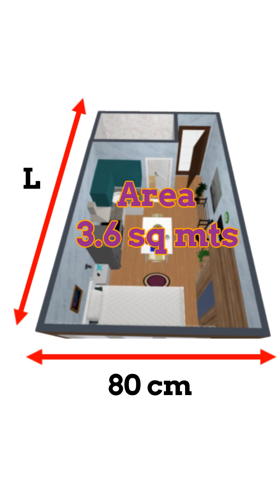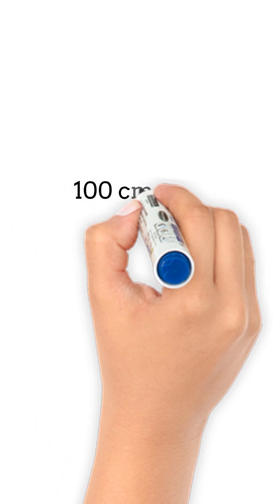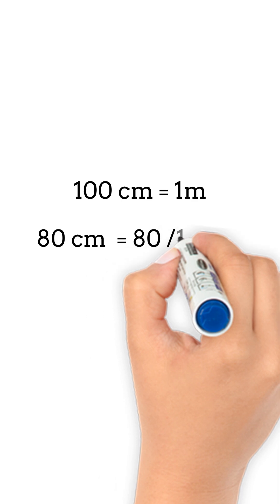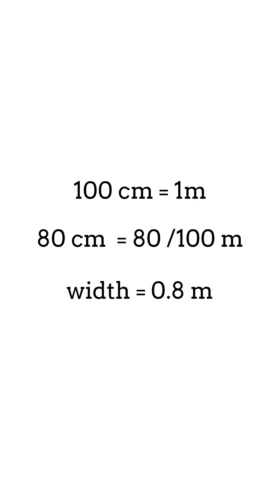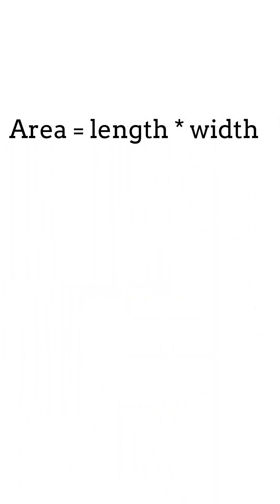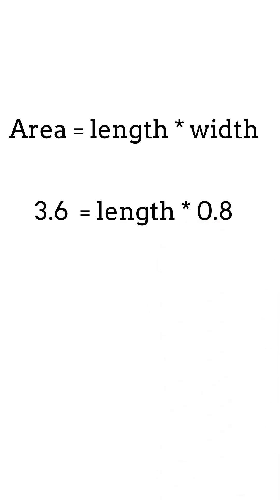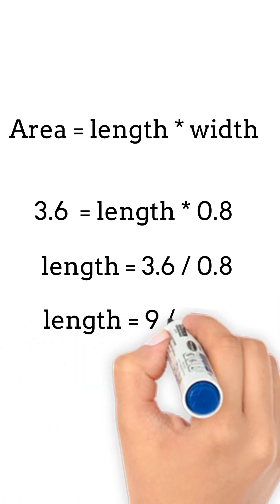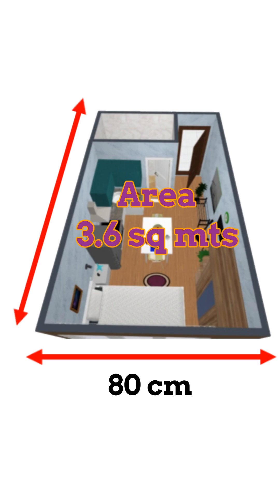The hallway is 80cm wide. Find the length of the hallway.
A rectangular hallway has a floor area of 3.6 sqm. The hallway is 80cm wide. Find the length of the hallway